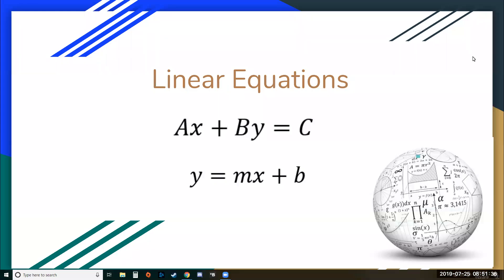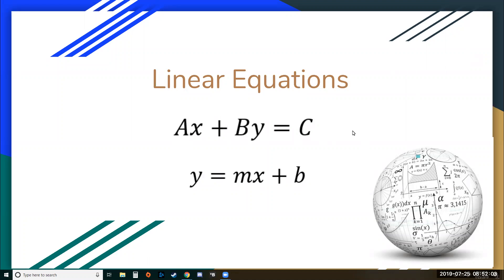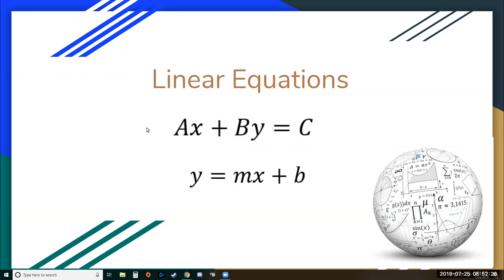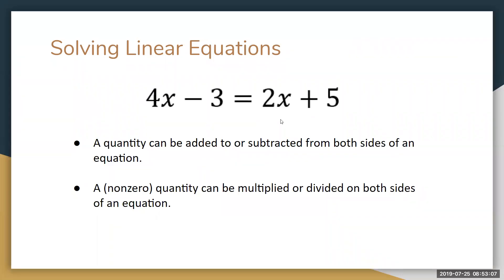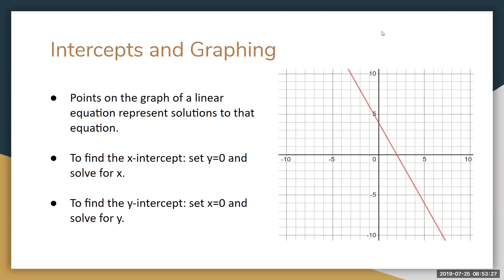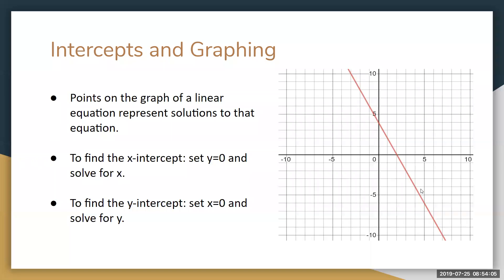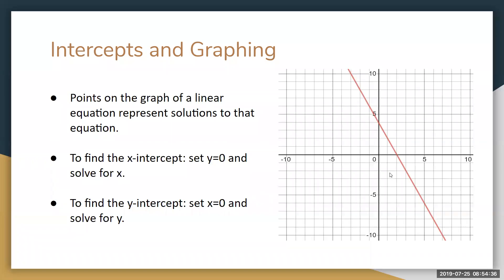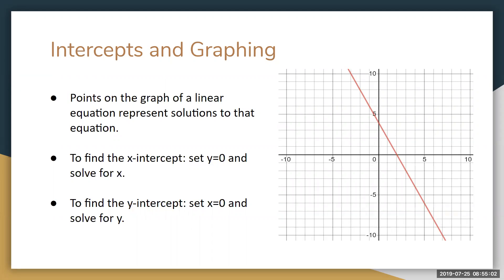Introduction to Linear Equations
This video is a an introduction to our section on Linear Equations from our chapter on Growth and Mathematical Modelling